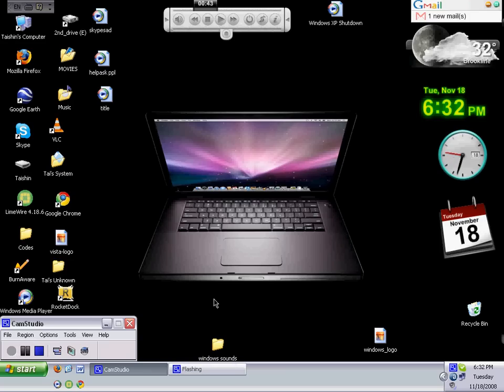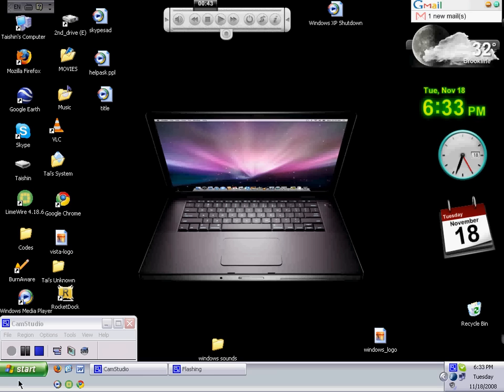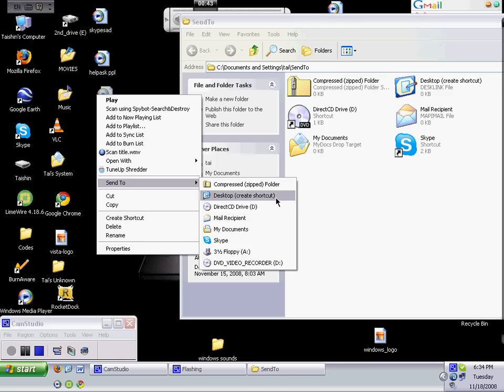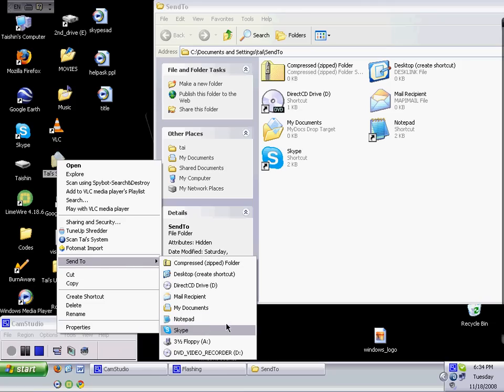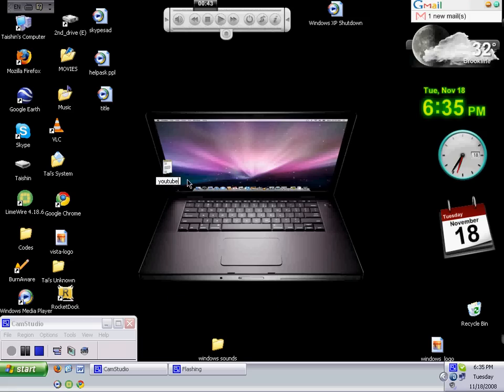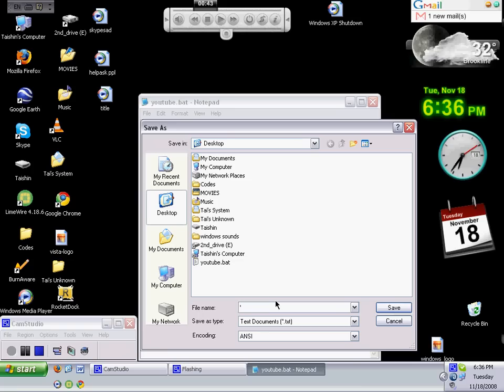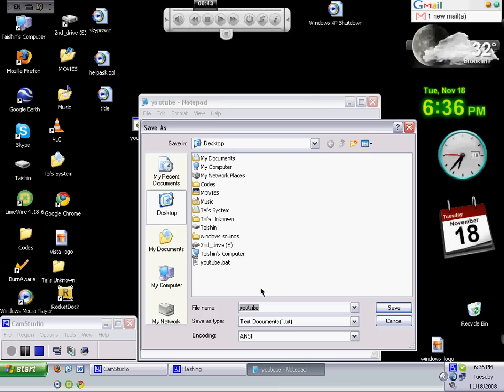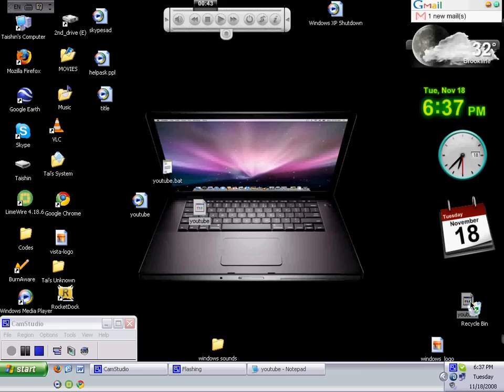Windows XP Tricks - 3 Helpful Tricks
3 Windows xp tricks without internet!